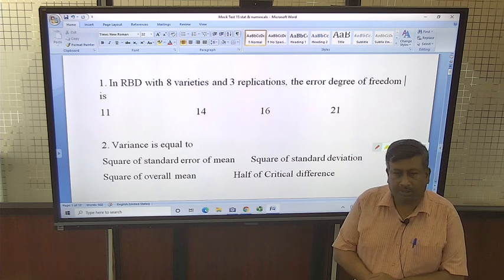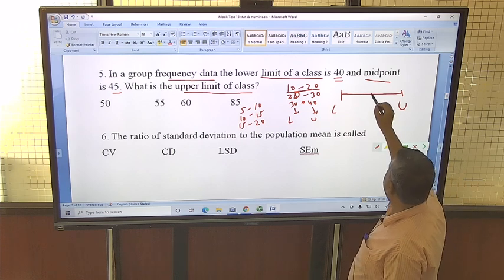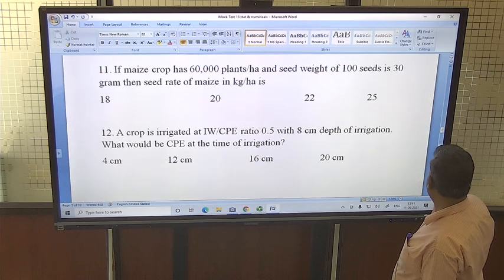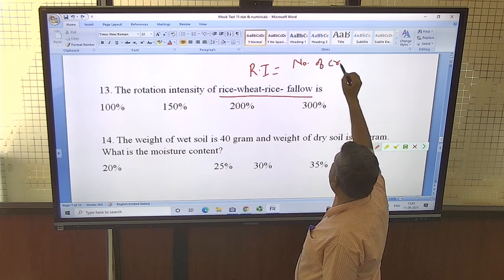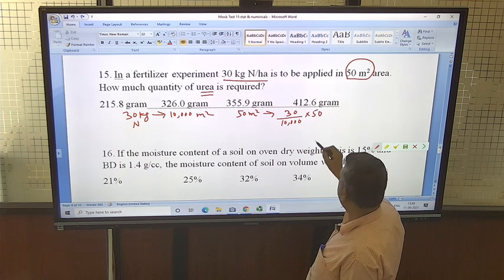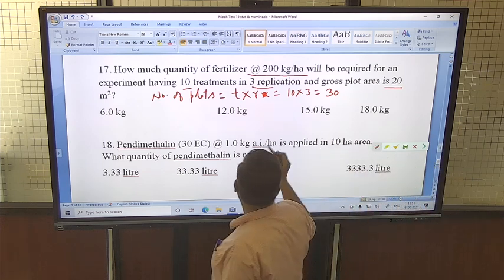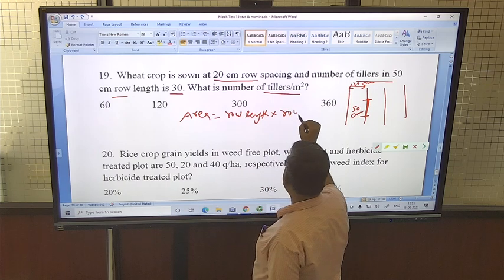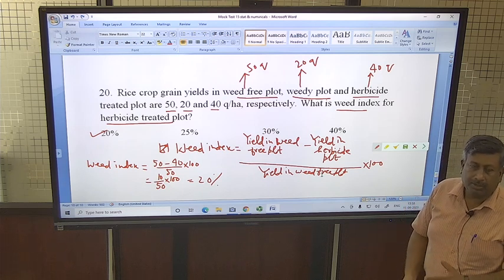Mock Test 15: Statistics and Numerical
Q. 13 Rotation intensity is 150%. By mistake it is calculated 200%.